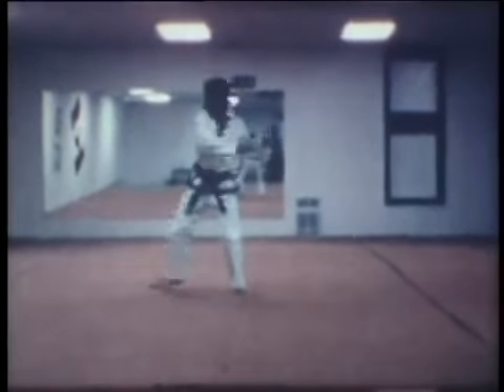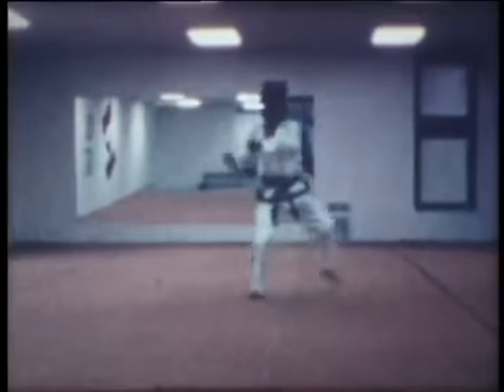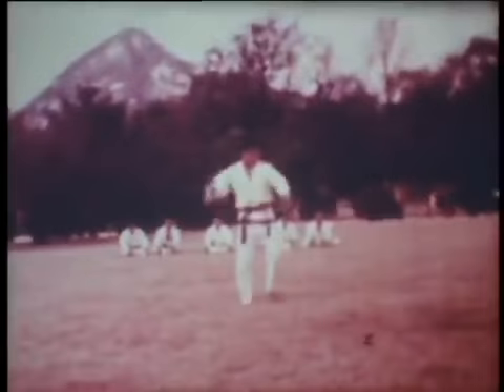Grandmaster Choi when he was in TKD ITF and 6th Dan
Let’s do some math.

GM Kwang Jo Choi was born on March 2nd, 1942 - (he is now 78).

He started at 12 Kwon Bup (1954), and he was already 4th degree when he was recruited by Gen. Choi.

In 1976 he resigned from ITF. So between Kwon Bup & ITF, he practices around 22 years.

In 1976,77, he started to research for his pain, and during that time, he discovers the reason. It was first under the name Kwang Du Kwan that he started the redesign of martial arts movements after his discoveries. (punches, strikes, kicks & stances) (also teaching & training methodologies)

Finally, in 1987 he officially found Choi Kwang Do until now.

So, between Kwang Du Kwan and Choi Kwang Do, he has been adding 44 years. (Double of previous years of practice).

At 78, close to 79 (next March 2021), he is much better than before when many of his contemporaries and younger can’t perform, and day by day, that lack of training is more. (By the way, that is not because they don’t want it or desire it, it is simply because the design brings injuries to the practitioners).

Hope this helps those like myself 11 years ago, losing the joy of training without injuries and practicability.

Finally, I would like to invite you to see this documentary that explains the process from 1987 to 2010. Today’s is 2020, almost 2021.

Pil Seung,

Master Fernando Camareno
7th degree & Examiner

12/23/2020.